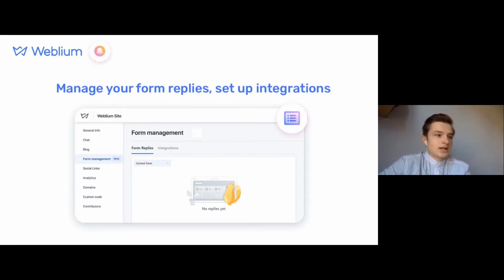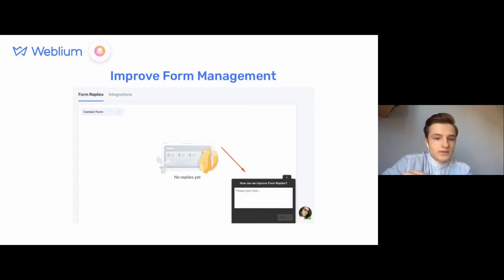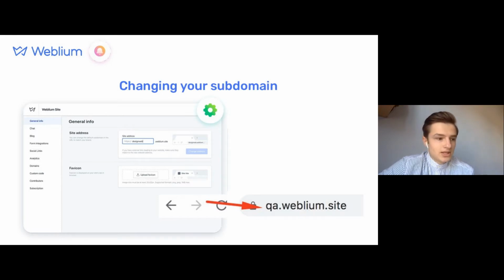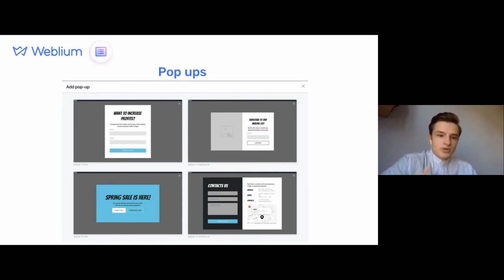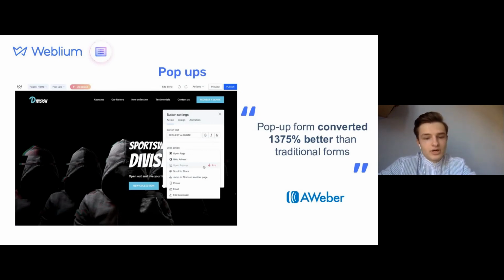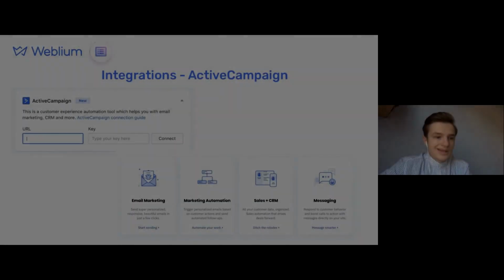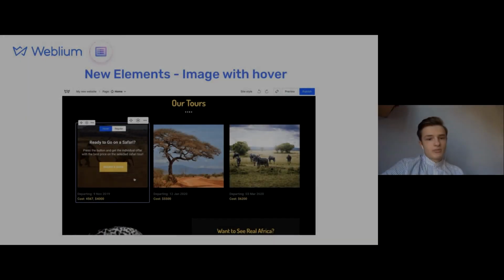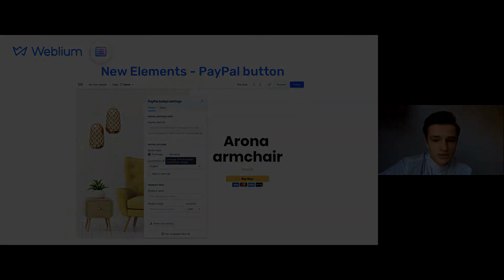Weblium deconstructed | Webinar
Open webinar of the website builder Webium about the latest updates and capabilities of our platform.

00:00 - Product updates
00:17 - Manage your form replies, set up integrations
02:08 - Improve Form Management
02:33 - Changing your subdomain
03:21 - Adding a YouTube video to your blog
04:40 - And little bit more...
05:50 - Pop ups
09:11 - Integrations - Snov.io
10:20 - Integrations - ActiveCampaign
11:26 - Cookies messege set up
12:07 - New Elements - Image with hover
12:46 - New Elements - Table
13:22 - New Elements - PayPal button